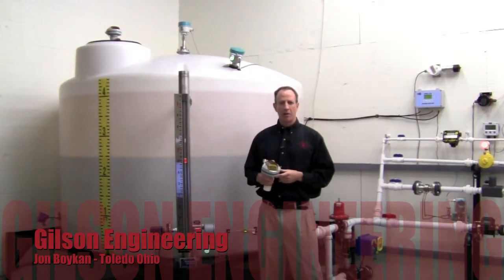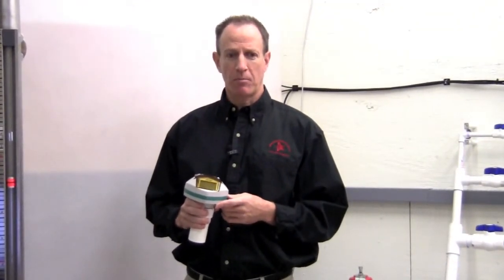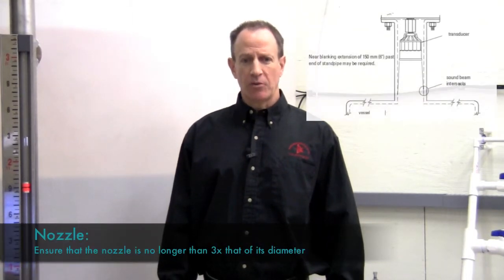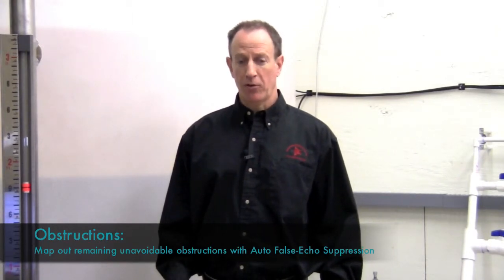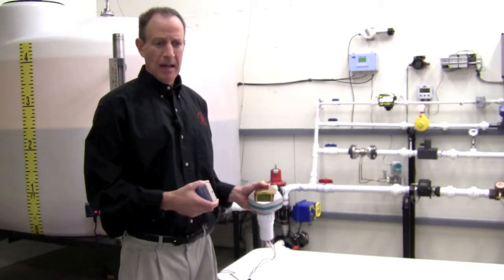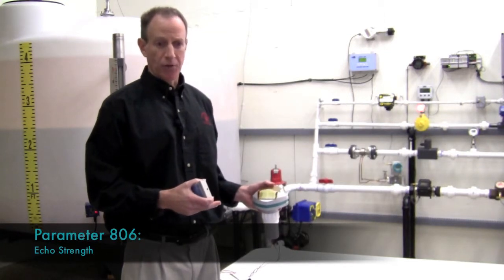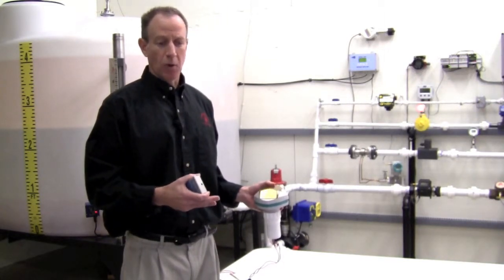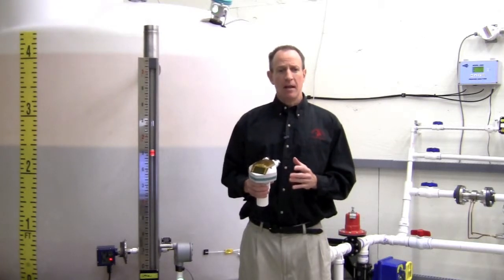ProbeLU Troubleshoot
Siemens ProbeLU Series Ultrasonic Level Transmitter trouble shooting and dianostics